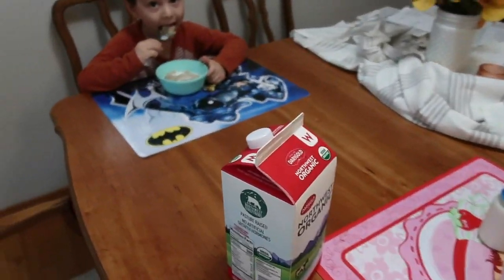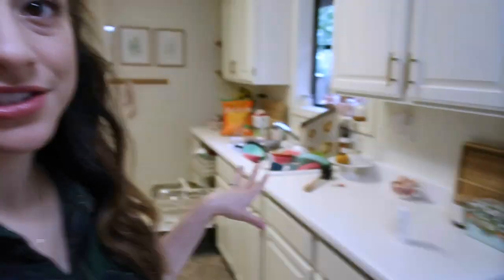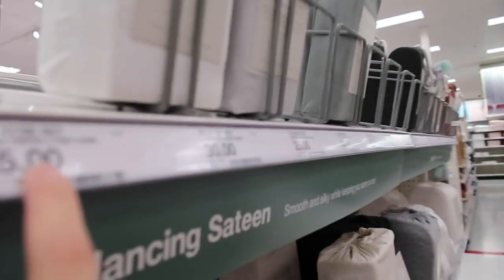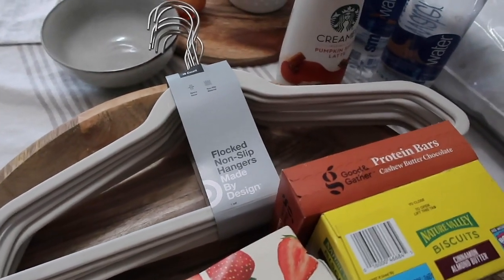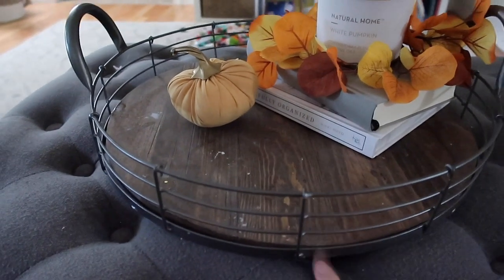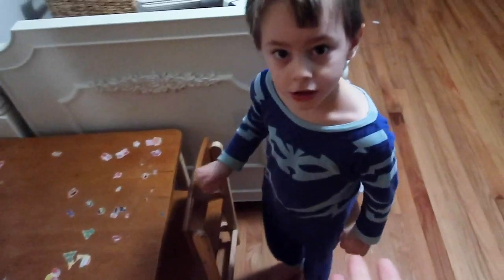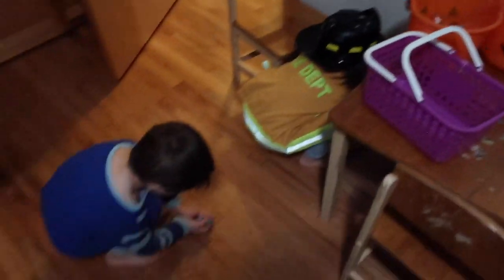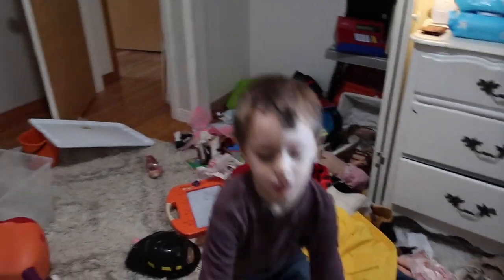PREPARING MY HOME FOR GUESTS + CLEAN WITH ME 2020! Mom Preparing For Guests | Justine Marie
Hey Happy Homemakers! Showing hospitality and being the perfect hostess is something I always aspire to, you don't have to have an elaborate guest room to make your guests feel welcome and at home. All it takes is thoughtful preparation and putting your guests at ease like they were part of the family! Hope you enjoy watching me as I prepare for my guests this holiday season! XO, Justine